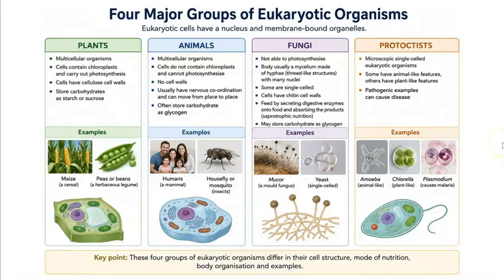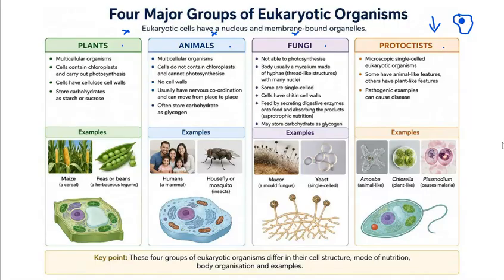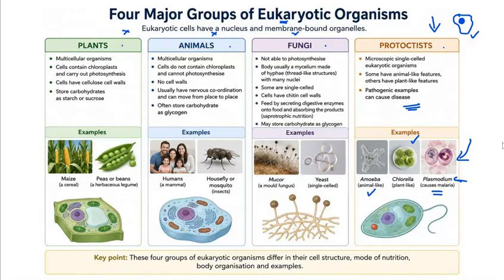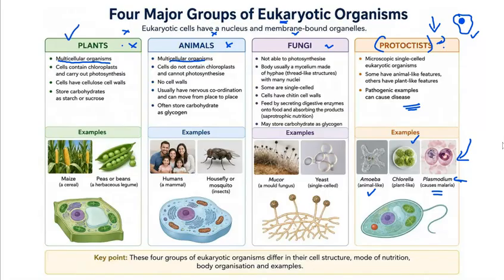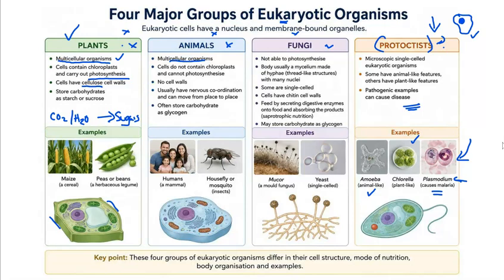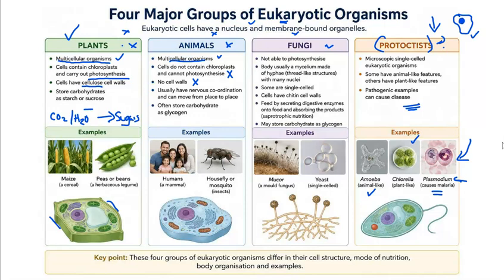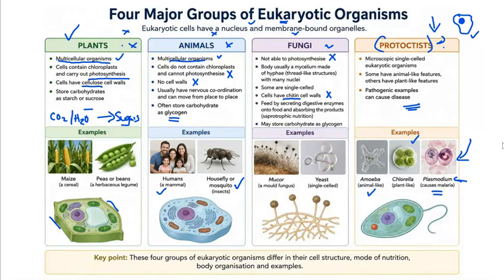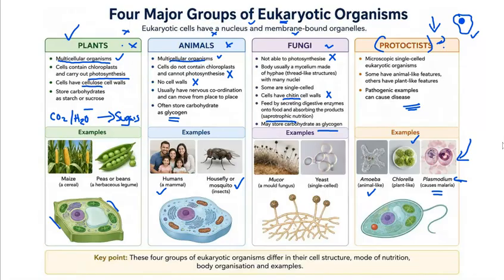02 Eukaryotes (Edexcel iG Biology 1.2)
Edexcel iGCSE Biology

Syllabus Statement

1.2 describe the common features shown by eukaryotic organisms: plants, animals, fungi
and protoctists
 Plants: these are multicellular organisms; their cells contain chloroplasts and are able
to carry out photosynthesis; their cells have cellulose cell walls; they store
carbohydrates as starch or sucrose. Examples include flowering plants, such as a
cereal (for example, maize), and a herbaceous legume (for example, peas or beans).
 Animals: these are multicellular organisms; their cells do not contain chloroplasts and
are not able to carry out photosynthesis; they have no cell walls; they usually have
nervous co-ordination and are able to move from one place to another; they often
store carbohydrate as glycogen. Examples include mammals (for example, humans)
and insects (for example, housefly and mosquito).
 Fungi: these are organisms that are not able to carry out photosynthesis; their body
is usually organised into a mycelium made from thread-like structures called hyphae,
which contain many nuclei; some examples are single-celled; their cells have walls
made of chitin; they feed by extracellular secretion of digestive enzymes onto food
material and absorption of the organic products; this is known as saprotrophic
nutrition; they may store carbohydrate as glycogen. Examples include Mucor, which
has the typical fungal hyphal structure, and yeast, which is single-celled.
 Protoctists: these are microscopic single-celled organisms. Some, like  Amoeba, that
live in pond water, have features like an animal cell, while others, like  Chlorella, have
chloroplasts and are more like plants. A pathogenic example is Plasmodium,
responsible for causing malaria.

Answers:

1. Membrane bound nucleus
2. Fungi (septate)
3. Animals
4. Feature is the cell wall. Some plant cells don't have chloroplasts (roots)

0:00 Introduction
0:16 All Living Things Are Made of Cells
0:42 The Two Types of Cells
1:03 Eukaryotic Cells and the Nucleus
1:42 Prokaryotic Cells and Bacteria
2:10 Introduction to Eukaryotic Organisms
2:19 The Four Eukaryotic Groups
2:41 Protoctists
3:13 Plasmodium and Malaria
3:52 Multicellular Eukaryotes
4:23 Characteristics of Plants
5:16 Characteristics of Animals
5:55 Characteristics of Fungi
6:54 Comparing the Four Eukaryotic Groups
7:39 Review Questions